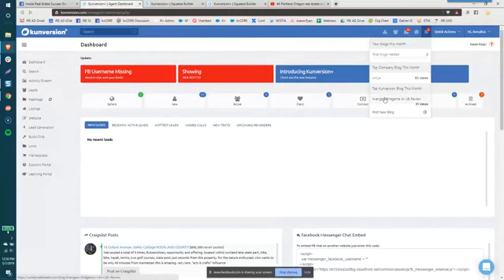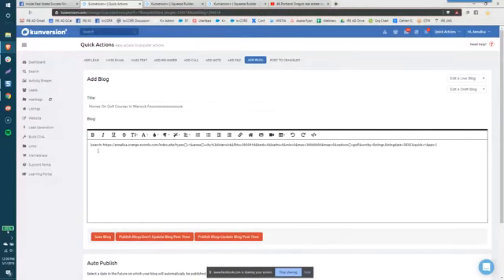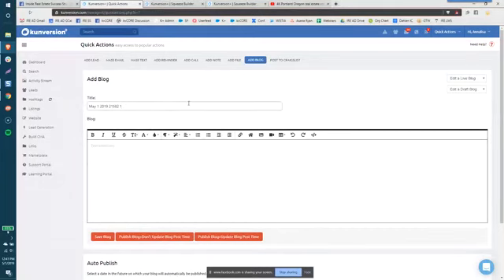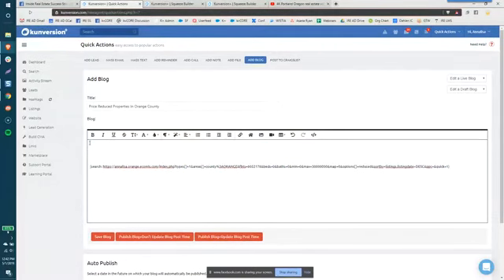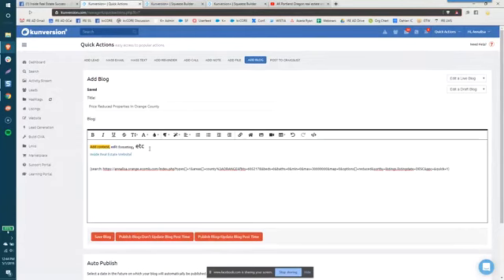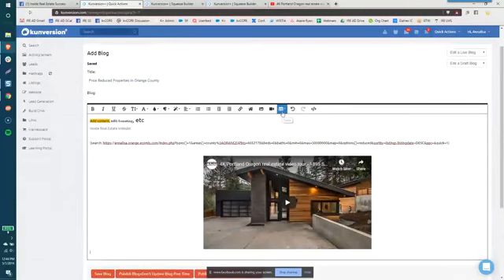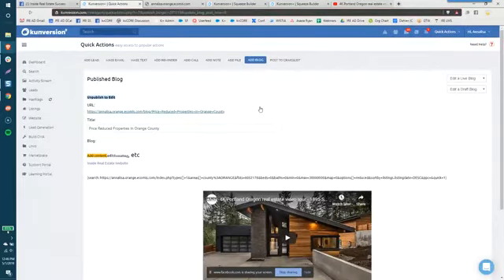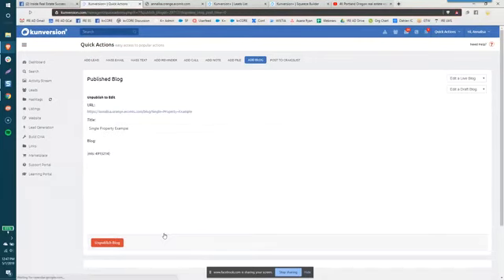Kunversion+ Blogs How to Create, Publish, Edit, and Find the Unique Link for the Blog